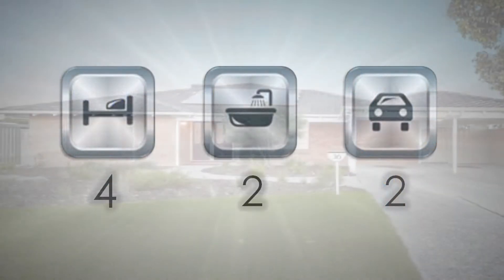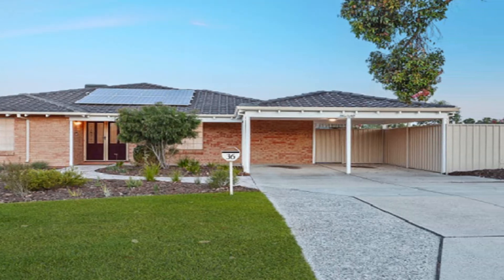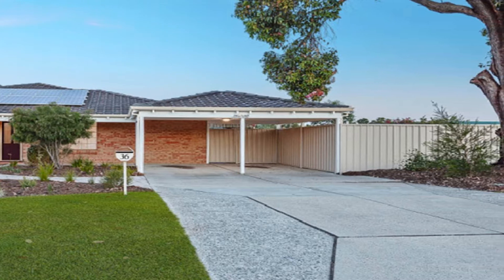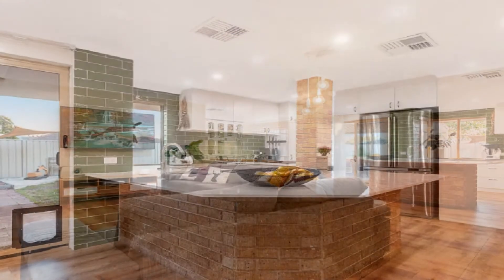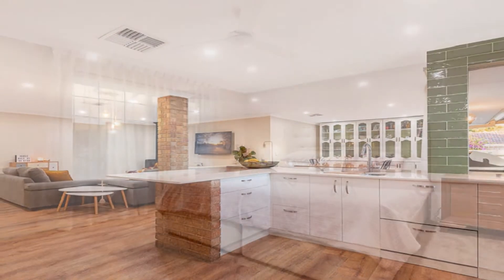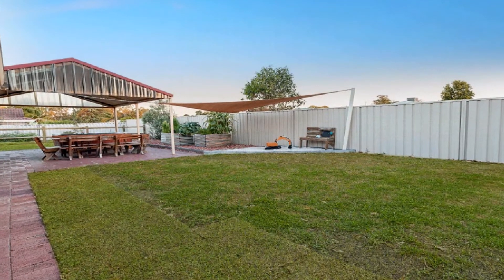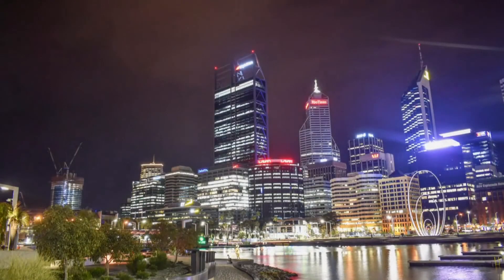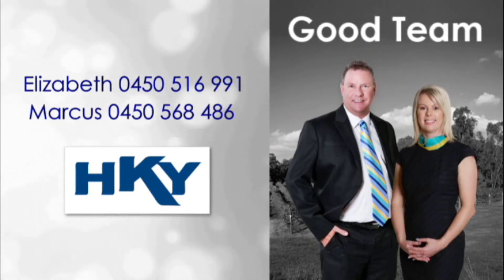36 Valley Brook Road, Caversham Good Team of HKY Real Estate